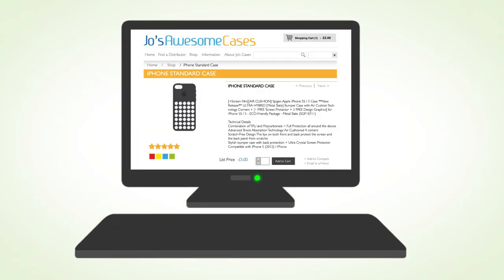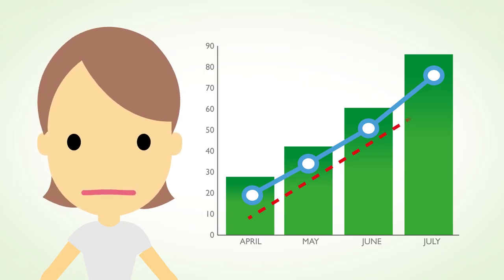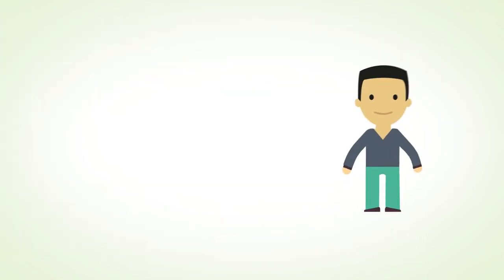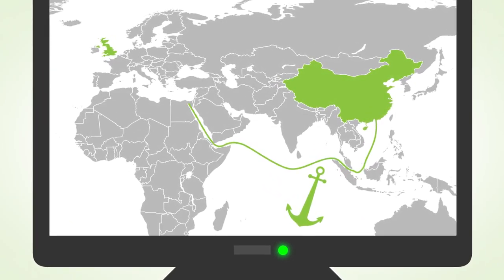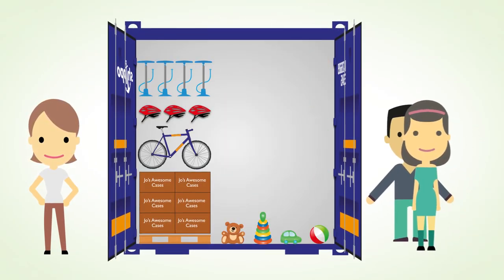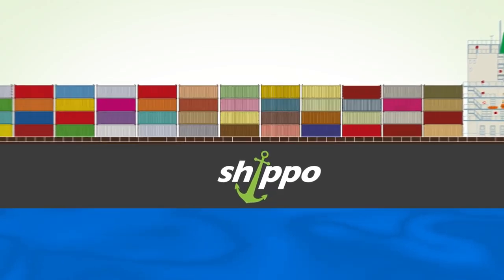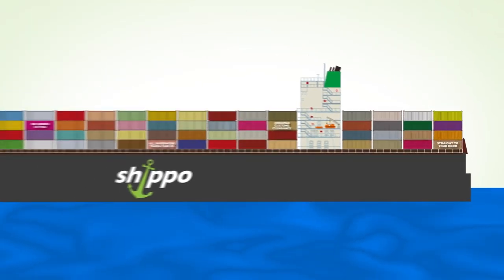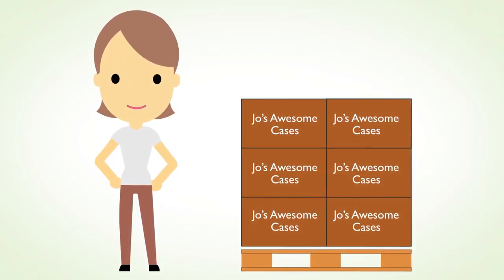Shippo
Video production for online businesses is an easy way to let customers understand quickly how a service, or product works. Square Daisy work with you to understand your USP and then create an original script idea, develop the storyboard and even take care of voiceover recording, leaving you with the perfect video to win new customers.

Square Daisy is a professional video production company that specialises in live action and animated video for businesses. Our strengths lie in making sure we understand your business, combined with our creative skills. We translate your brief into a video that does so much more than just look good. Our video production is all about discerning what an audience needs, and how you can translate your core messaging into something that is accessible to a wider audience. We help you to promote, educate or explain your product, or service to the people you want to reach.